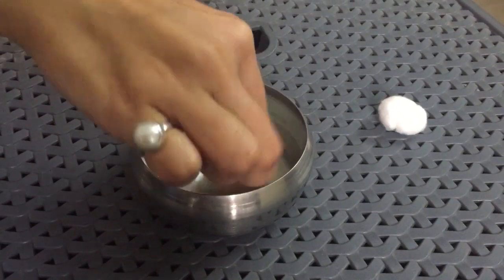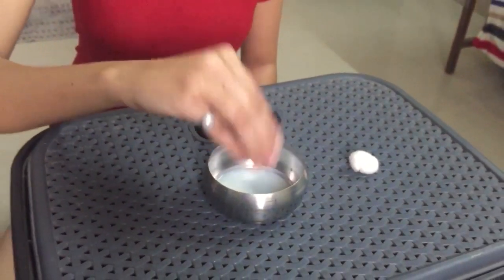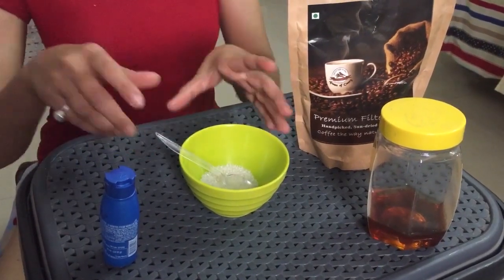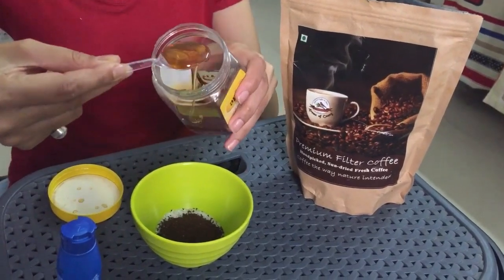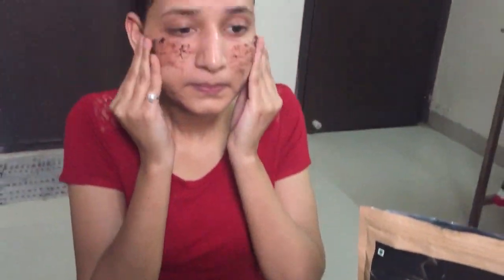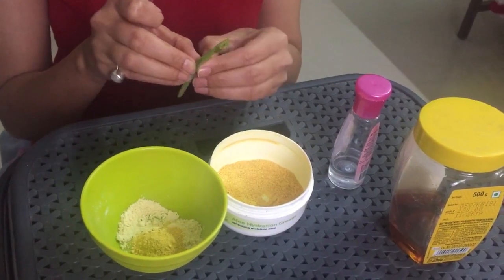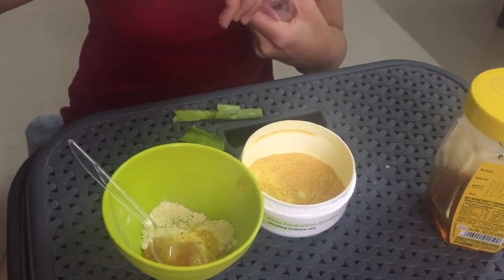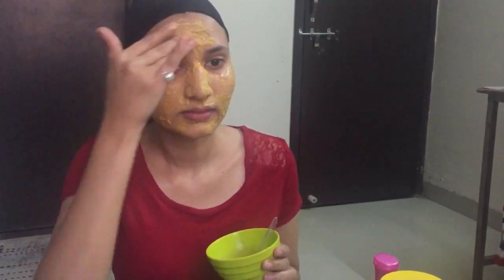GLOW WITH ME | SONALEE FATEHI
Get glowing skin with the home made packs 💁🏻‍♀️